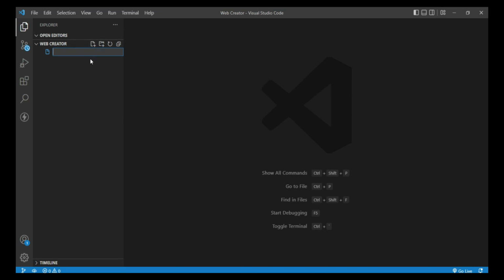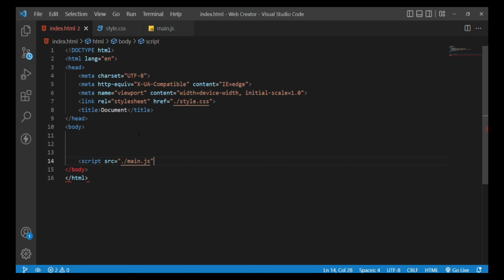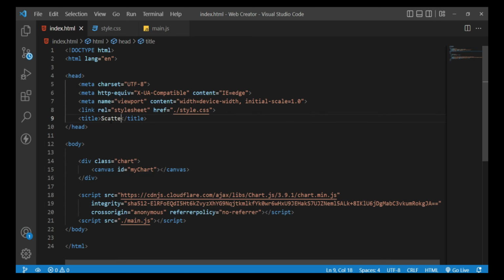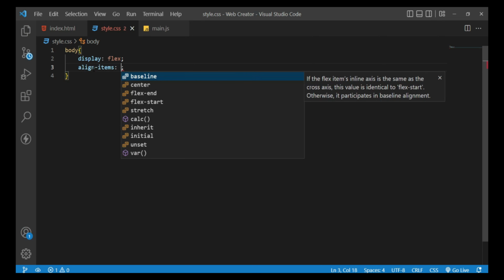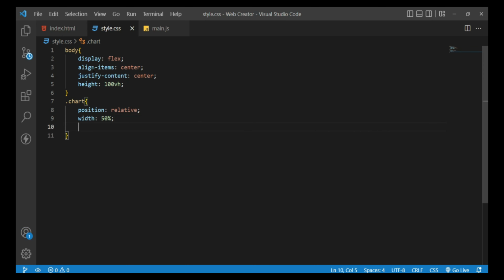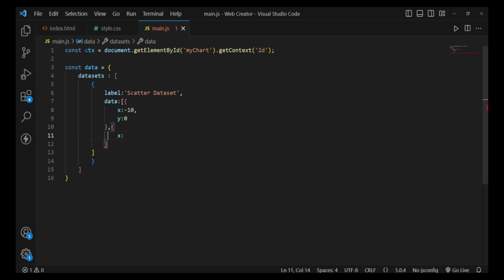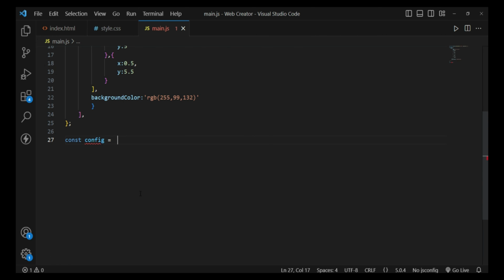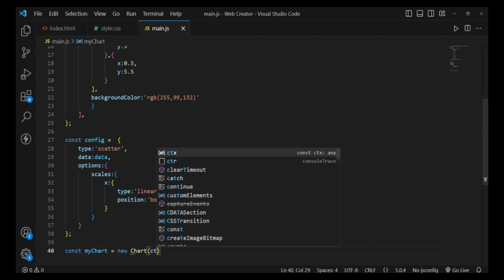How to make a Scatter Chart on HTML CSS and Javascript || Chartjs